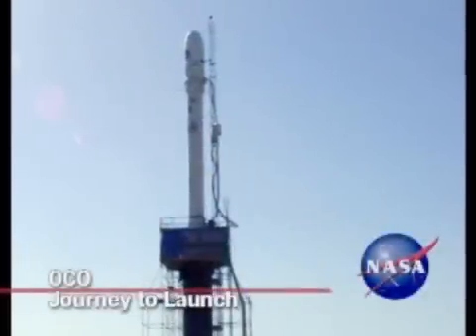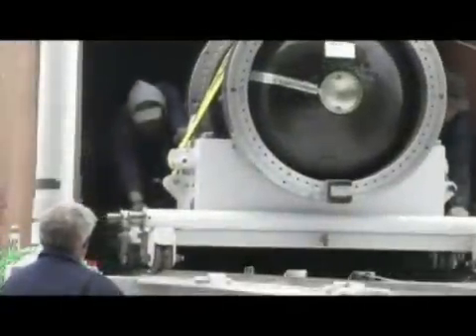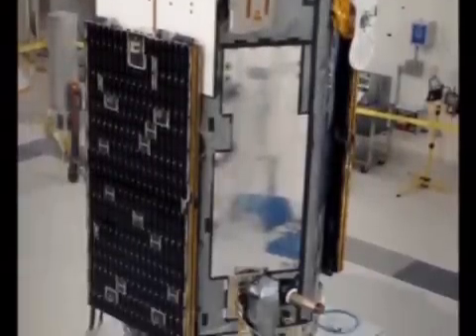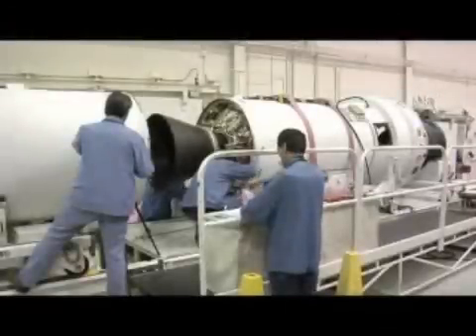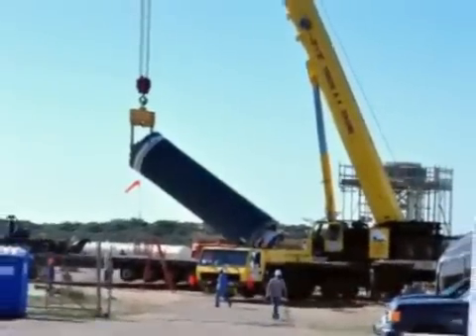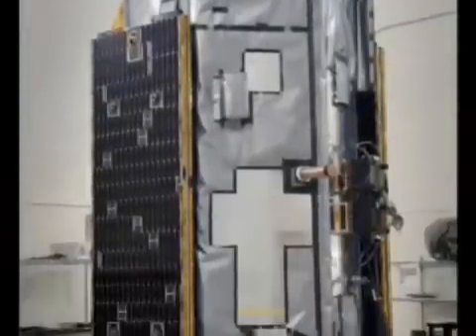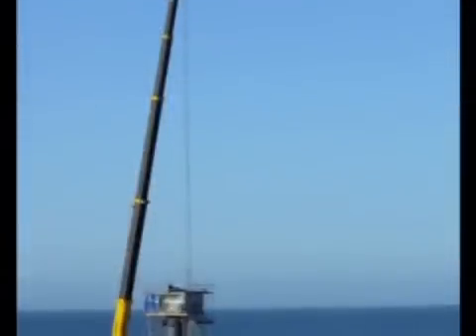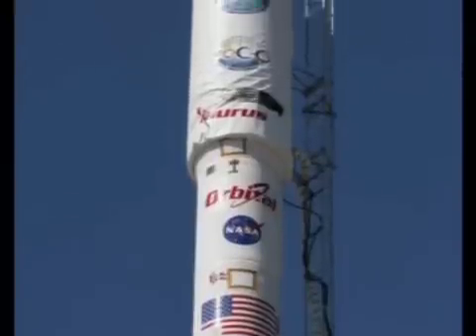NASA - OCO's Ride to Space (Satellite crashed)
This is a video produced by NASA a few days before the launch of the Taurus rocket that failed on Tuesday (2.25.09)

NOTE: In no way does NASA endorse this channel or the website it is on.